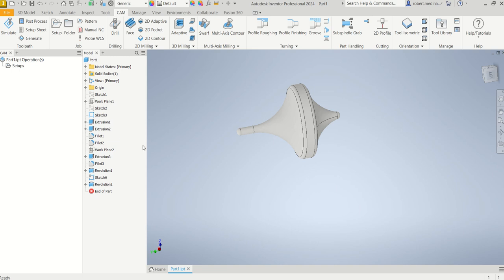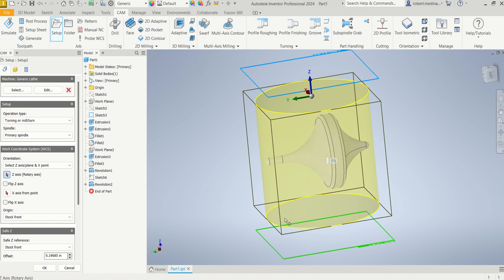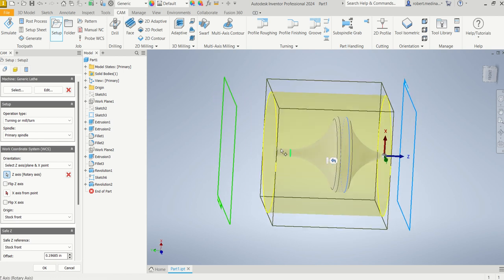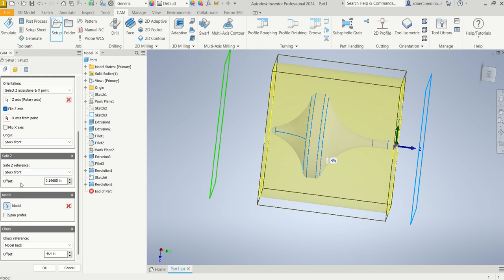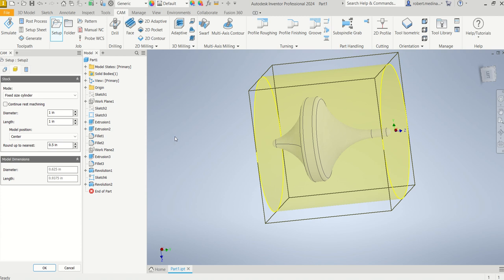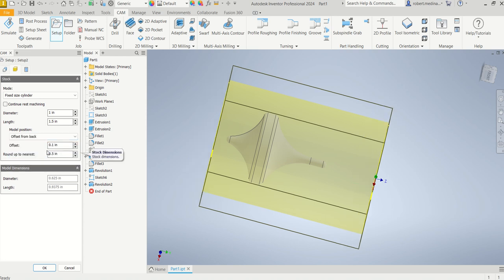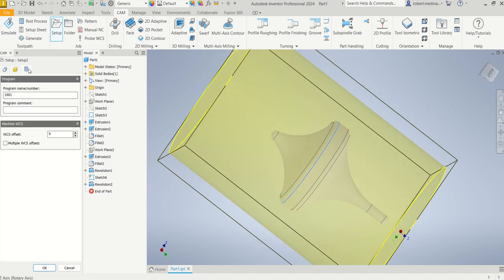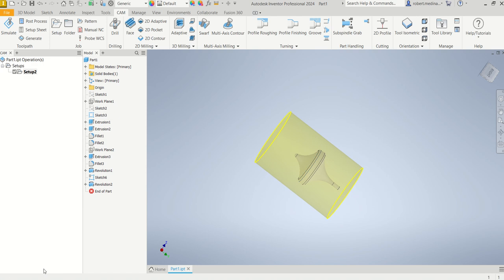Inventor: Turning Setup